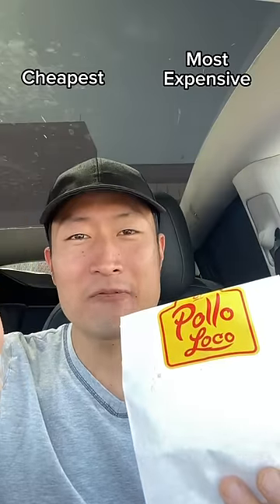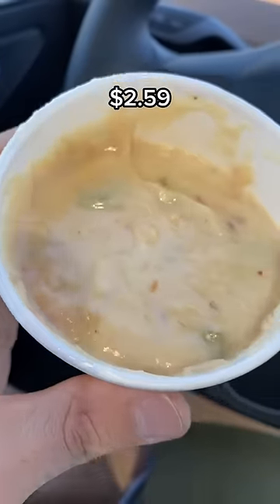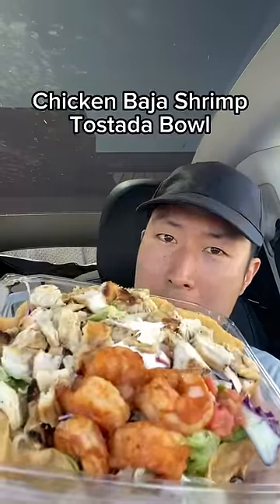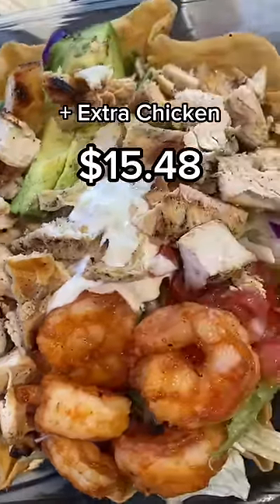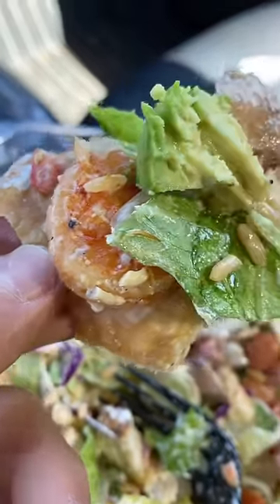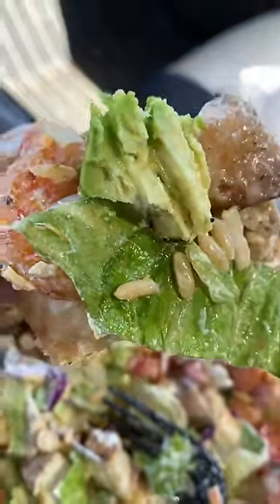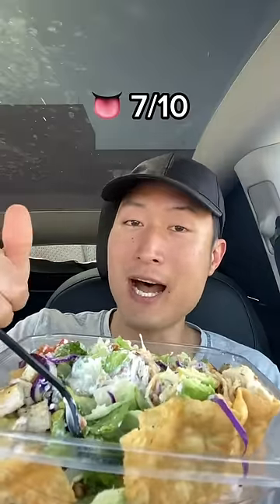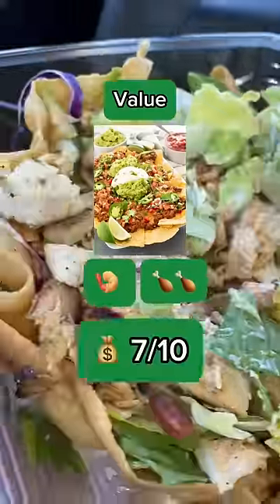Cheapest vs. Most Expensive Item at El Pollo Loco